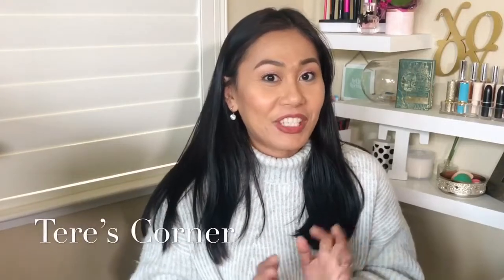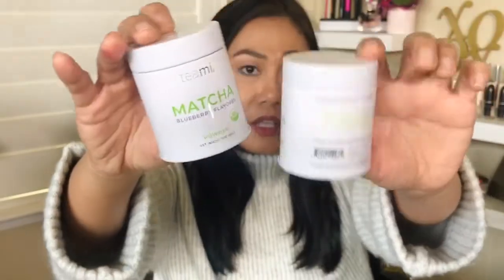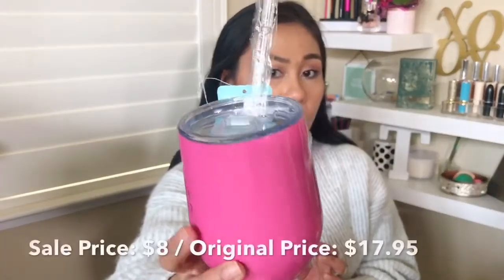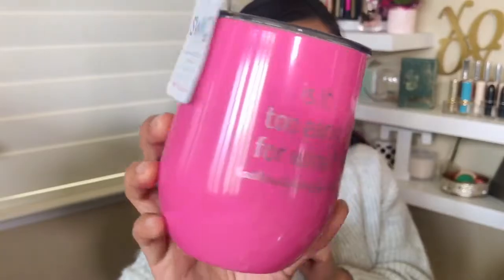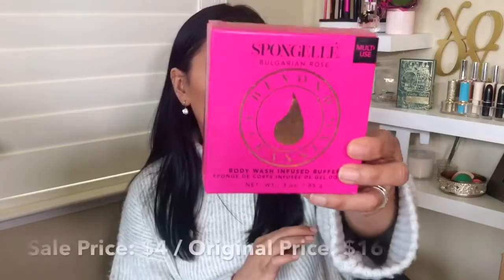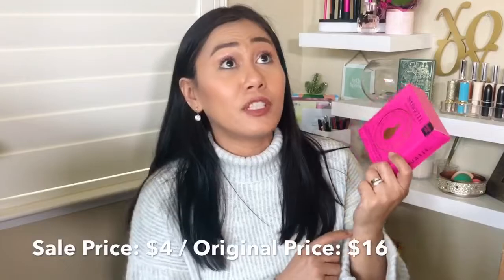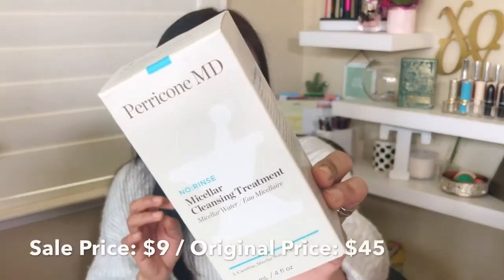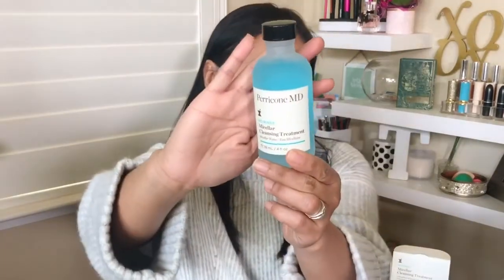Boxycharm Pop-Up | Get to Know Me | Epic Sale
Products Mentioned:
Teami Matcha Green Tea
Portable Wine Cup
Kate Somerville Exfolikate
Spongelle Body Wash Buffer
Cover FX Blurring Primer
Pericone MD Micellar Cleansing Treatment

TAG QUESTIONS:
1) Where are you from?
2) Where did you meet your husband?
3) How many children?
4) Are you an empty nester?
5) What are your hobbies?
6) What do you love more makeup or clothes?
7) Introvert or extrovert?
8) What have been your past jobs?
9) What is your favorite show and movie?
10) Something new? about yourself.